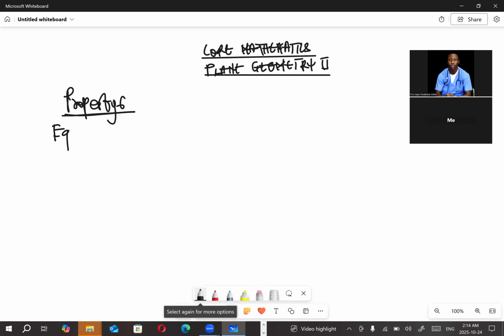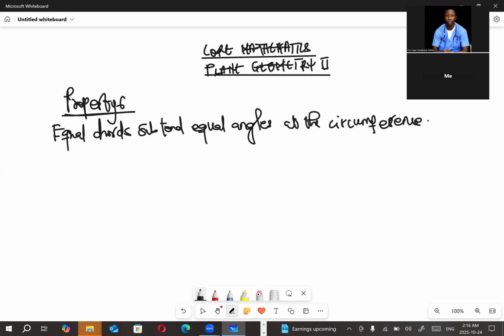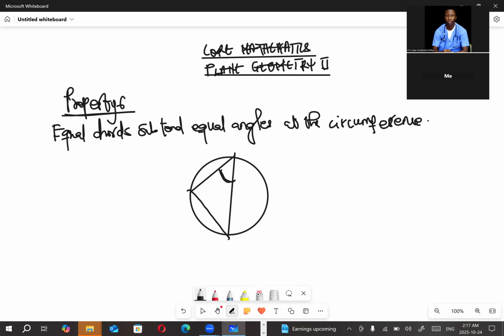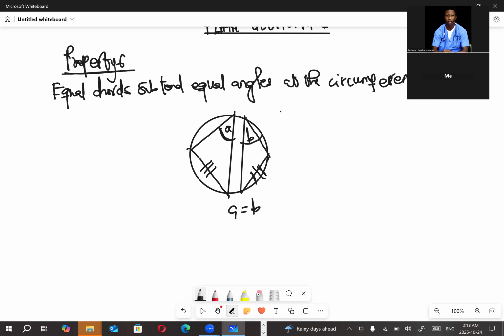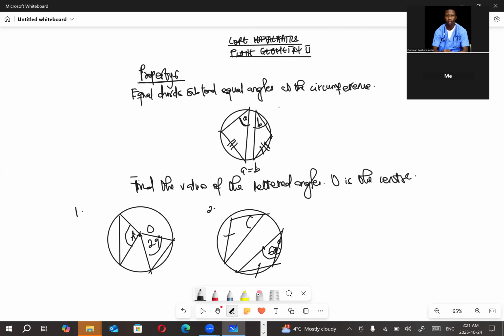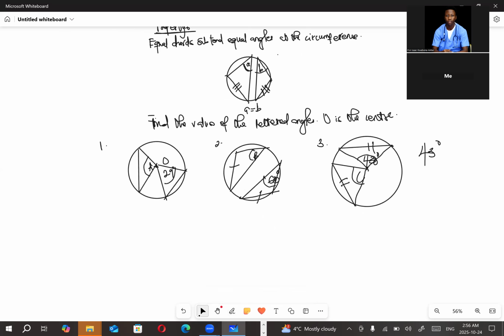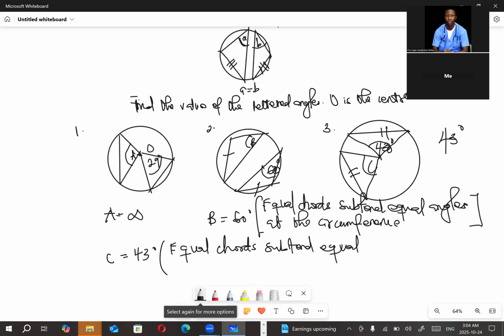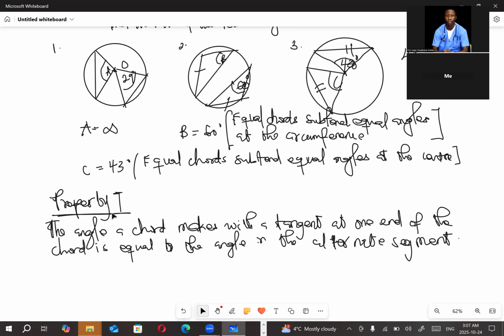PLANE GEOMETRY II LESSSON 7